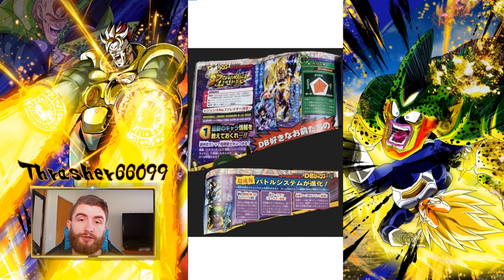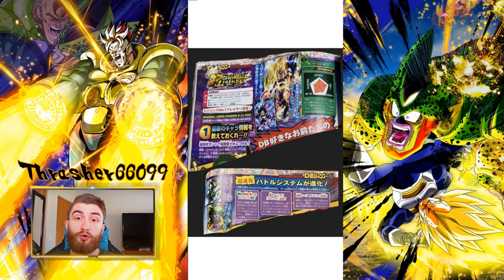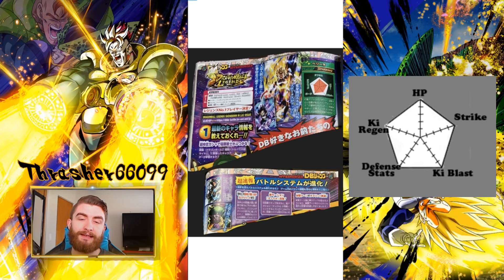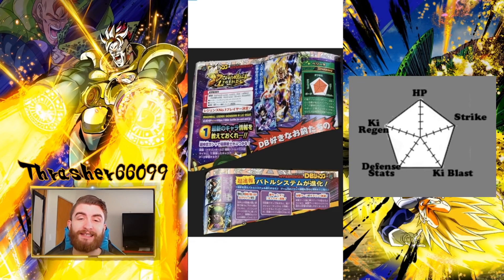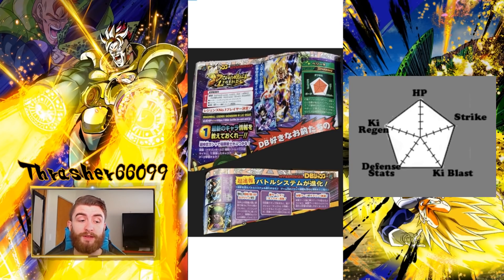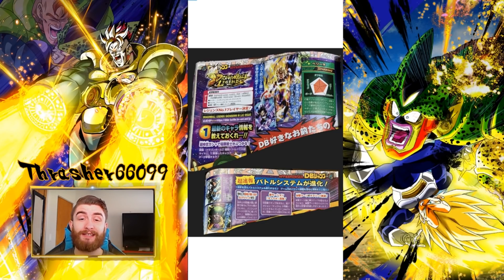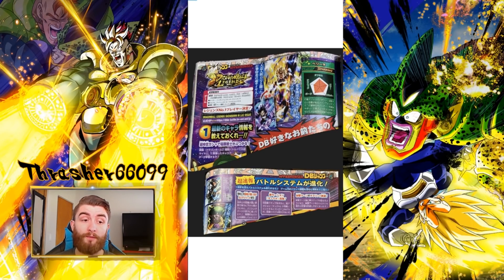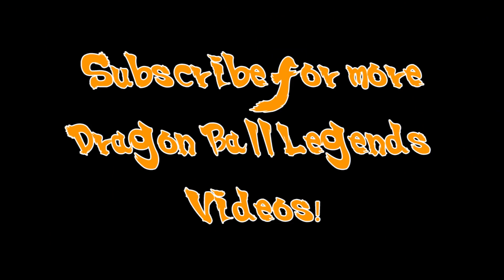June V Jump Scans Dragon Ball Legends DB DBL DBZ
DB Legends - Dragon Ball Legends - DBL - DBZ
We have our June V Jump scans. Let's see what they have in store for us.